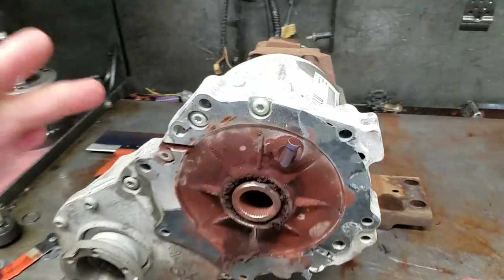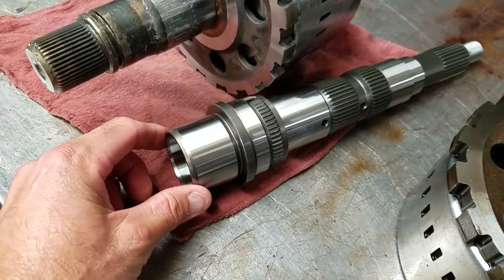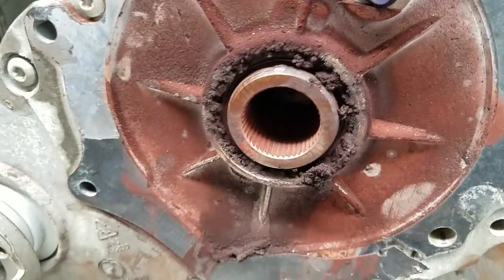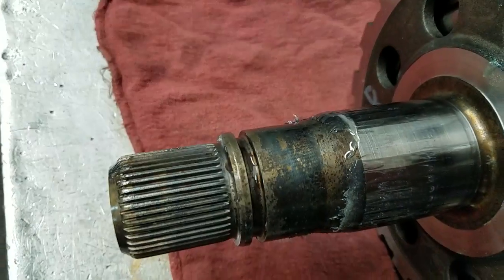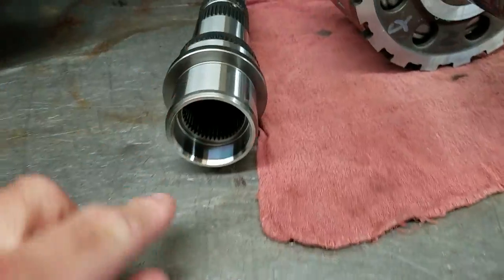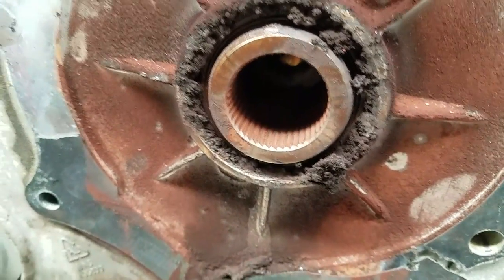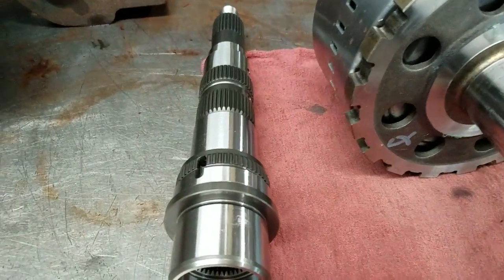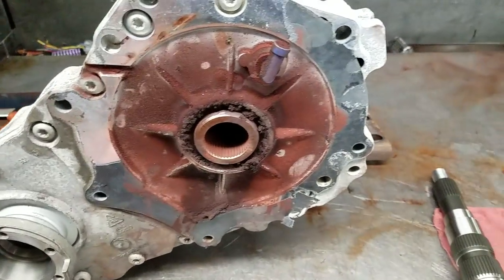Cadillac cts transmission spline failure Meenan Transmission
Meenan transmission 215 eight five five five one two three. This video shows a failure of the rear transmission output shaft and the input shaft to the all wheel drive transfer case assembly on a Cadillac CTS 4. This Cadillac was towed in due to a no move condition. When the transmission was put into gear a distinct  noise was heard coming from the transmission area. The noise that was heard was the damaged splines on the transmission output shaft interacting with the splines on the transfer case input shaft. These two shafts splines failed resulting in the no move condition. General Motors has updated the component and it now has an O-ring that keeps the spline sections  sealed from moisture. It is very apparent that this failure was a result of corrosion judging from the rust that was present. Unfortunately this repair requires disassembly of both the transmission and tcase to repair. Once the repair is performed and updated parts are installed the probability of a reoccurring failure is not likely.